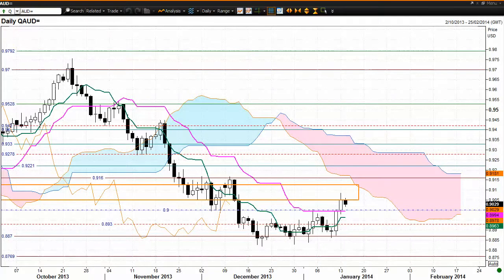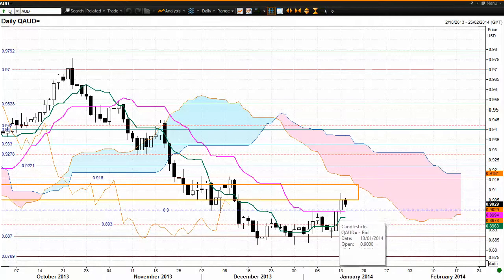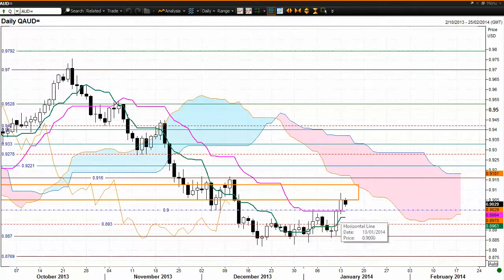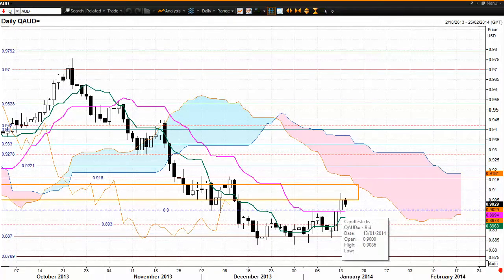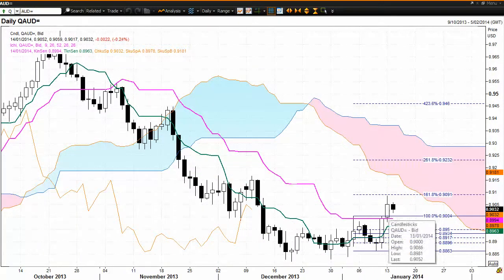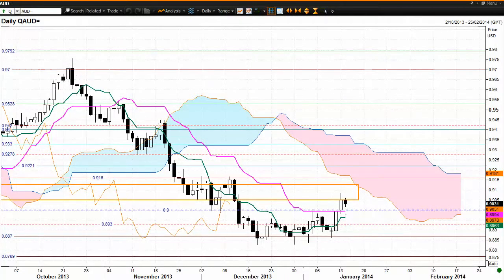Daily AUD/USD FX Ichimoku, Candlestick and Fibonacci analysis for January 13th 2014